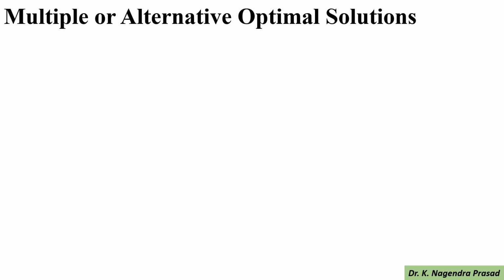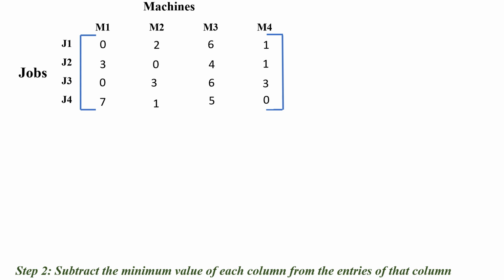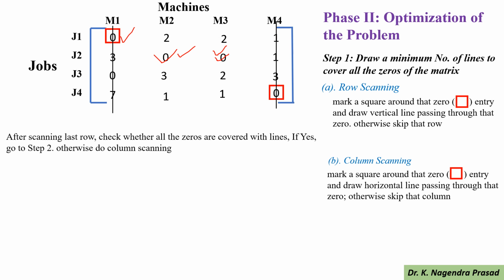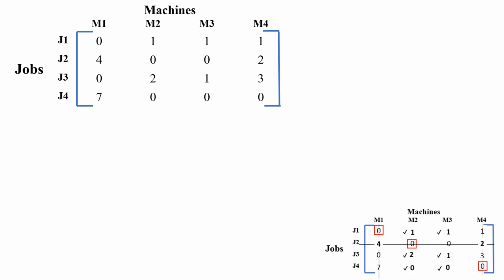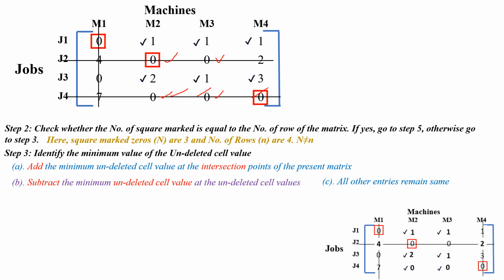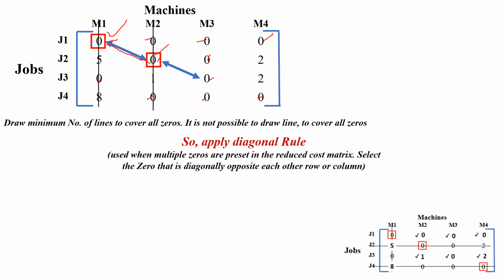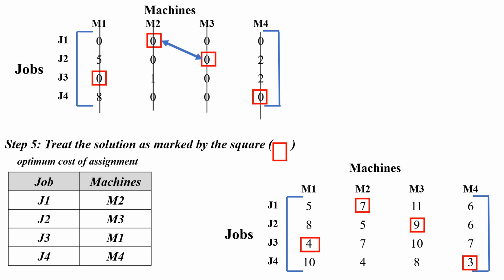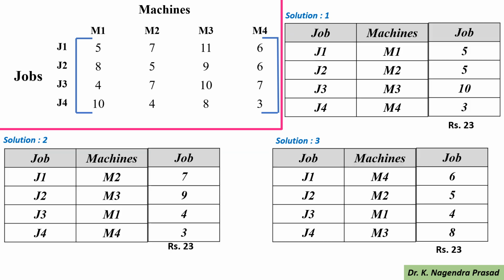Assignment Problem | Multiple Solutions | Special Case | Hungarian Method | MBA, BSC Maths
In this video, we explain how to solve a Maximization Assignment Problem using the Hungarian Method with a clear step-by-step solution. In maximization cases, the objective is to maximize profit, efficiency, or output rather than minimize cost.

This lecture shows how to convert a maximization assignment problem into a minimization problem and then solve it using the Hungarian Method. The explanation is simple, systematic, and exam-oriented, making it very helpful for GATE Mechanical Engineering, university exams, and MBA Operations Research courses.

If you are preparing for GATE Mechanical, Engineering Mathematics, or Operations Research, this video will help you clearly understand the concept and problem-solving procedure.

📌 Topics Covered:

What is a Maximization Assignment Problem

Difference between Minimization and Maximization cases

Converting maximization to minimization

Hungarian Method procedure

🎯 Useful For:

GATE Mechanical Engineering aspirants

MBA Operations Management / Operations Research students

Competitive exams covering Operations Research

Operations Research | Sequencing | Assignment Problem | Network Analysis | Engineering Mathematics | GATE Mechanical Preparation